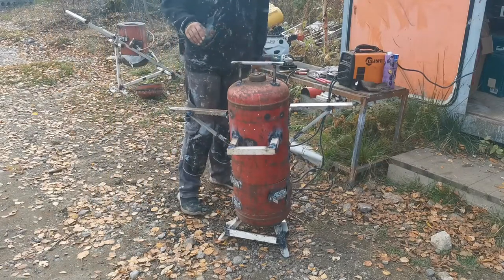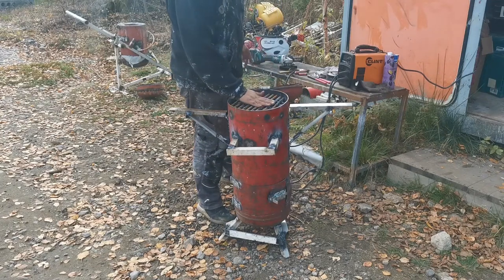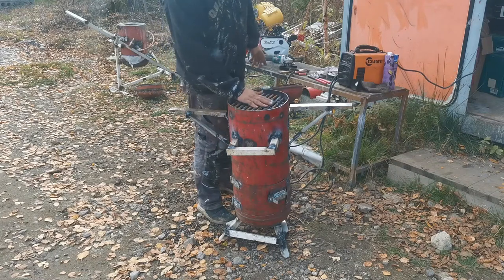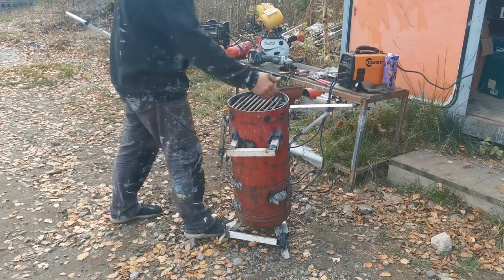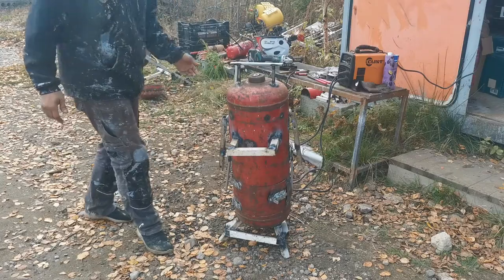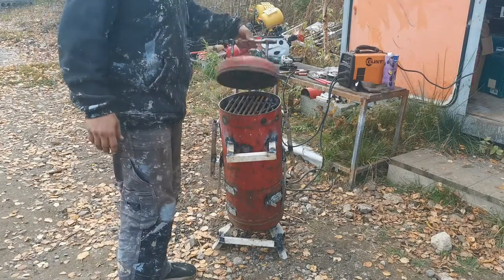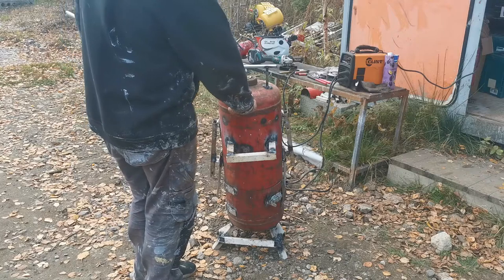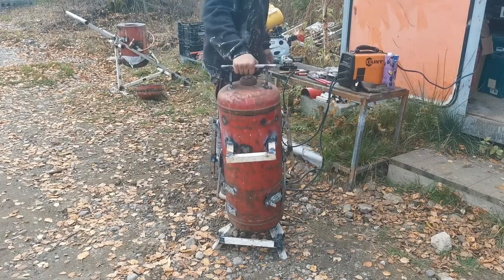[128] Redneck Grill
A friend asked if i can make him a grill and a fireplace 2:1 system and we tested it out and works like a charm